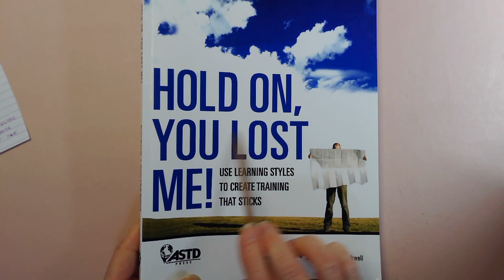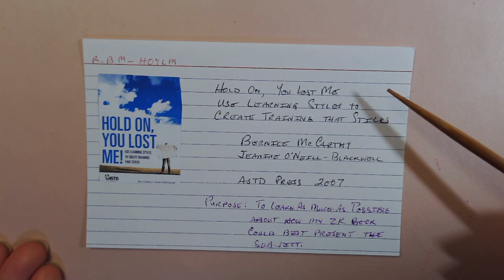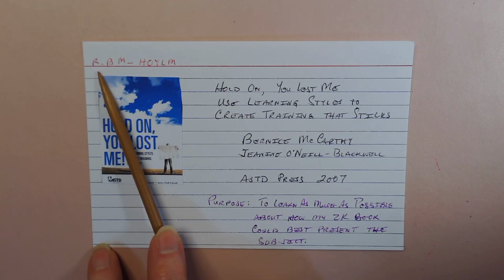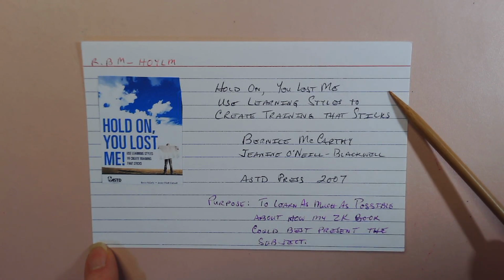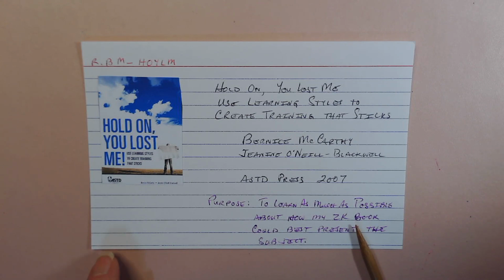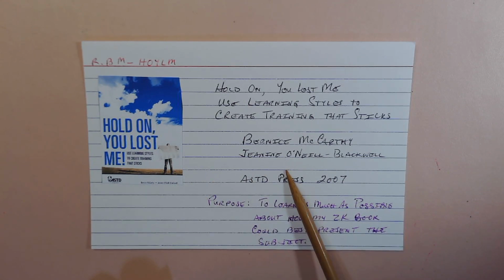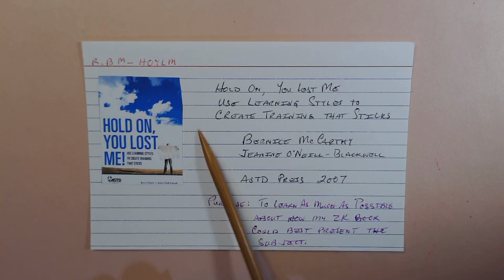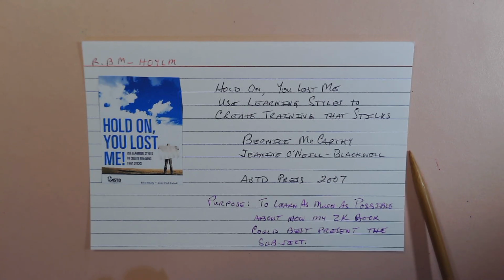1.0 Pre-Reading Overview - Using Adler’s Methods to Zettelkasten a Book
This series uses the techniques discussed in my podcast series on Mortimer Adler's classic tome: How to Read a Book.

If you like my Bib Card on a ring, I show how I made it

If you are brand new to the world of Zettelkasten, you might be interested in one of these series:

This series is a gentle introduction to the concepts used in creating a Zettelkasten. I call it my Pre-Zettelkasten Series
list=PL0NO1kSy24mL2iZ8dZGZ73yYgE_LVGk1n

When you are ready to dive in and create a Zettelkasten, this series might help get you started. I call it my Minimalist Series